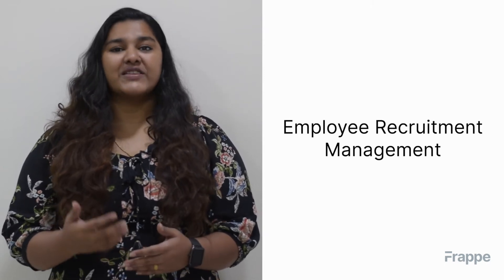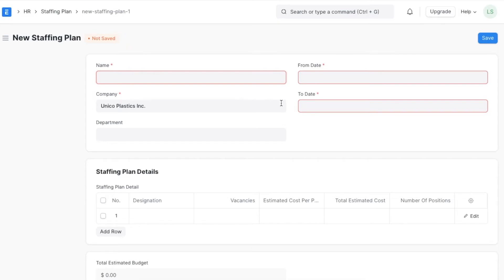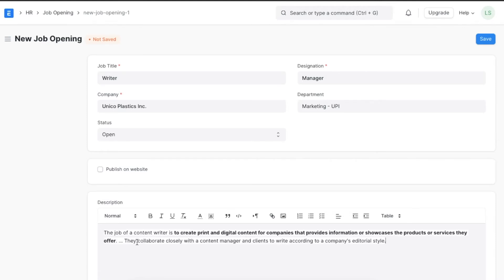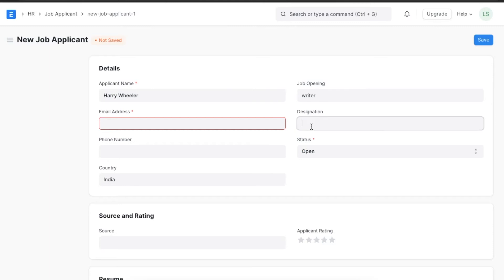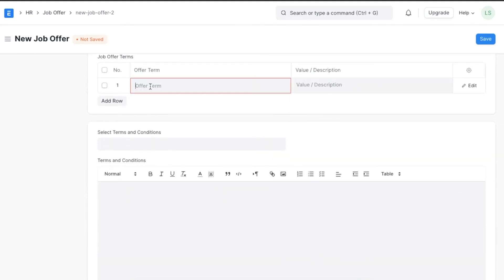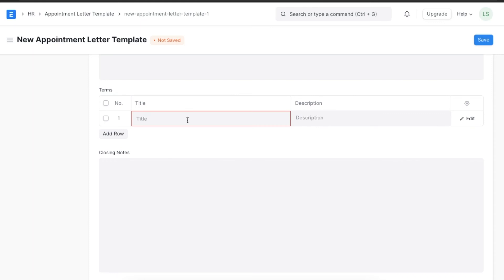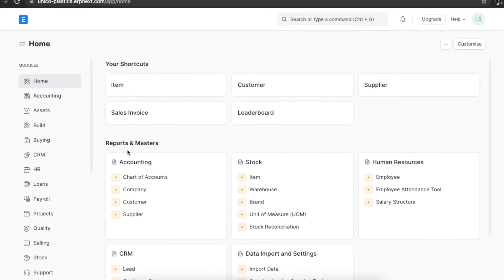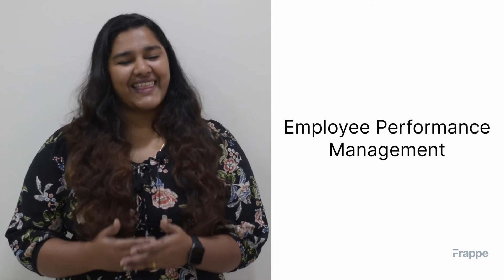Employee Recruitment Management | Frappe HR and ERPNext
In this video, we will learn how to manage your candidate data and the interview phases of the recruitment process.

Please note that this module has been segregated out as a separate app from ERPNext named Frappe HR
Install Frappe HR to your ERPNext account today -